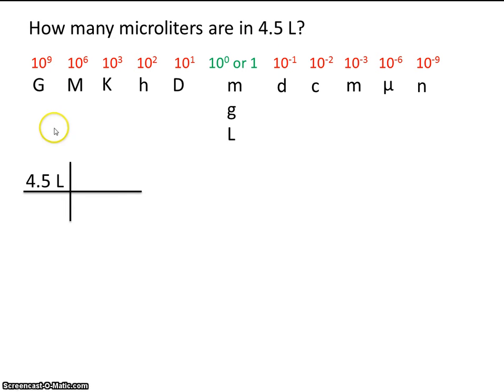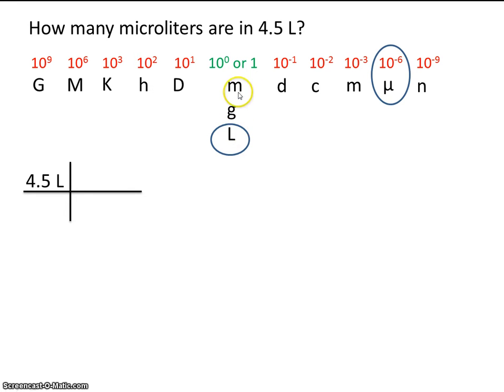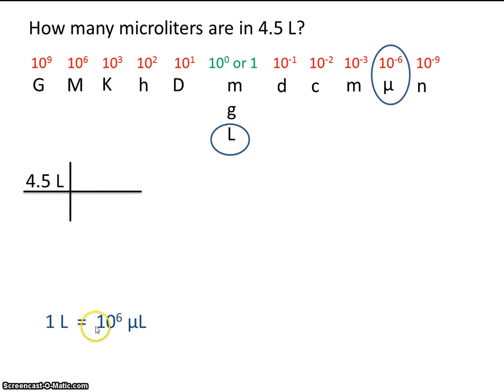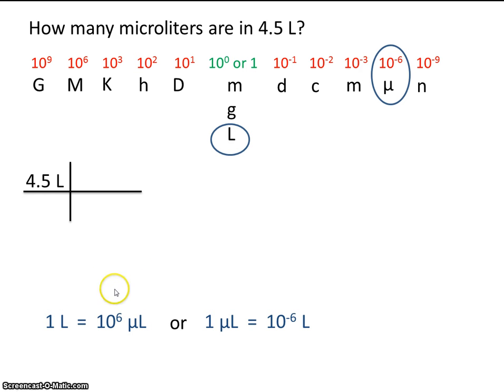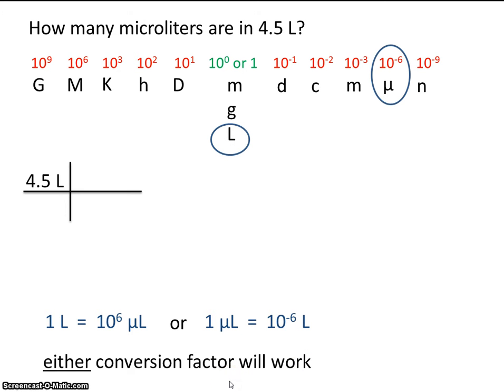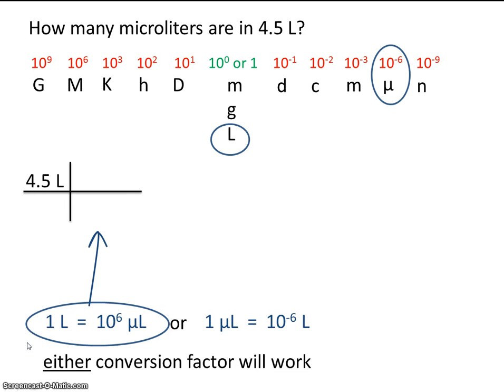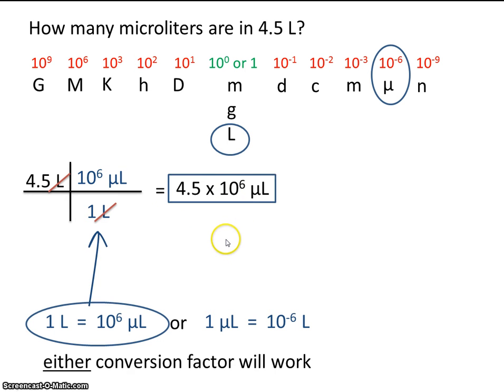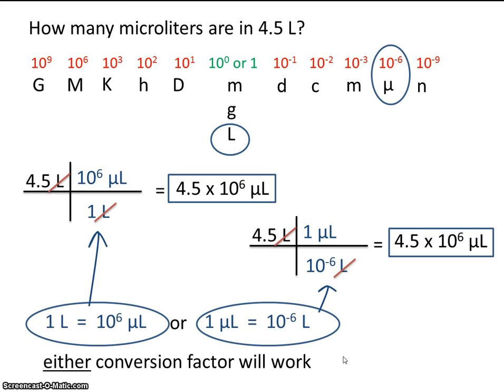# 12 Dimensional Analysis Practice Metric System 1